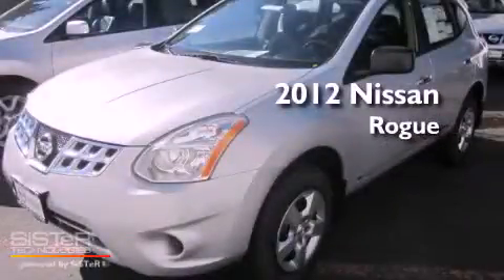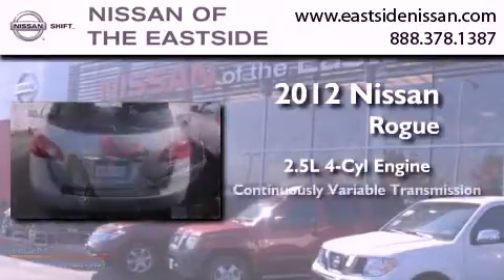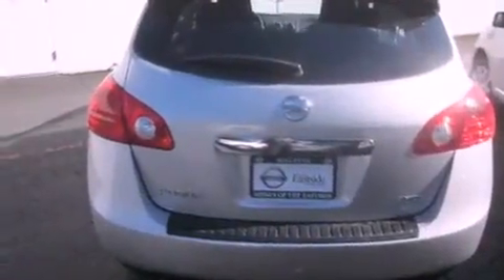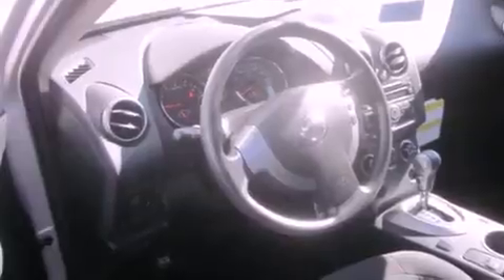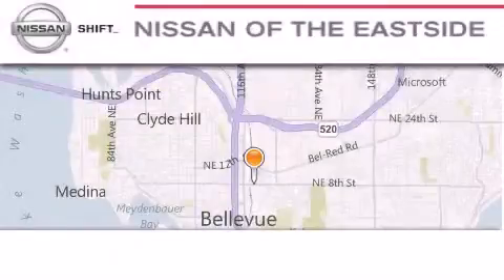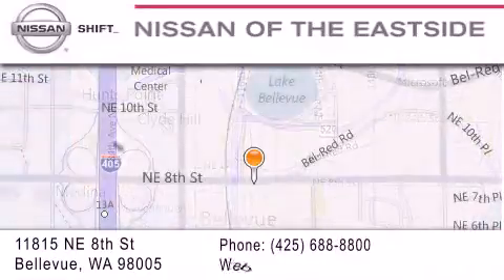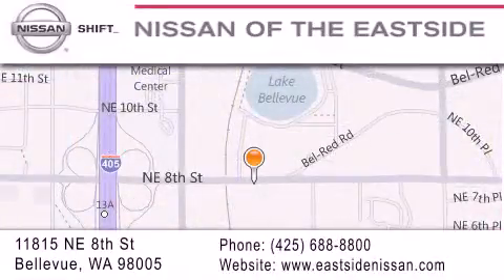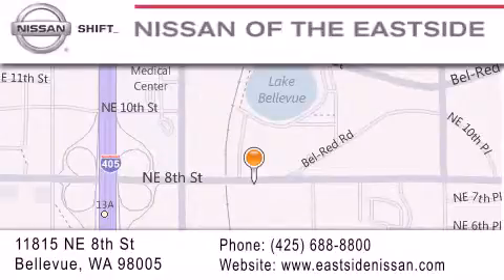2012 Nissan Rogue Bellevue WA 98004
Year : 2012
 Make : Nissan
 Model : Rogue
 Engine : 2.5L I4 DOHC 16V
 Trans . : CVT
 Exterior : Brilliant Silver Metallic

 Interior : Black
 Stock : 20614

 2012 Nissan Rogue Bellevue WA